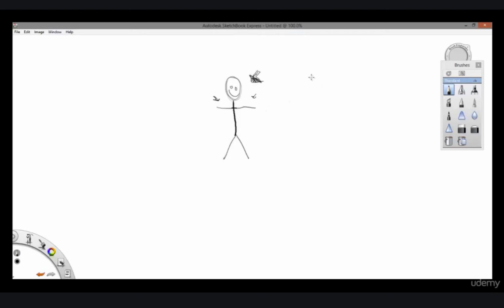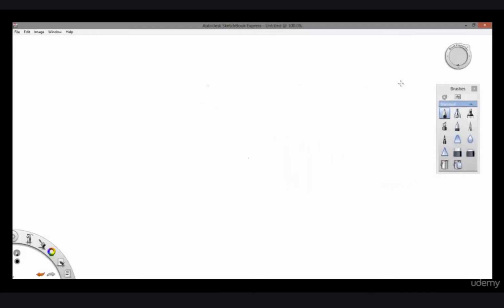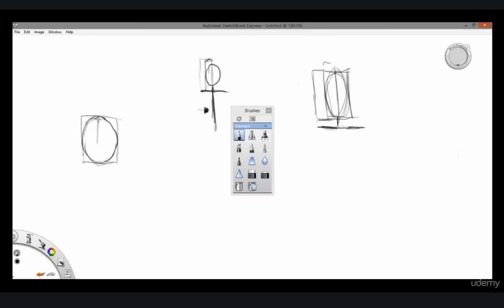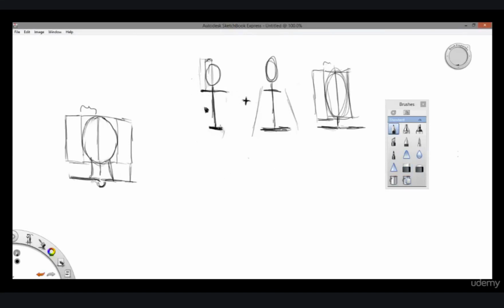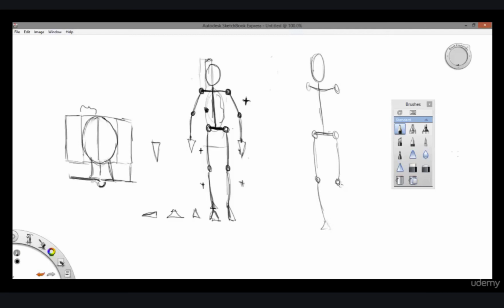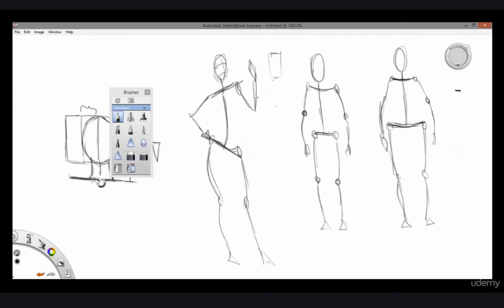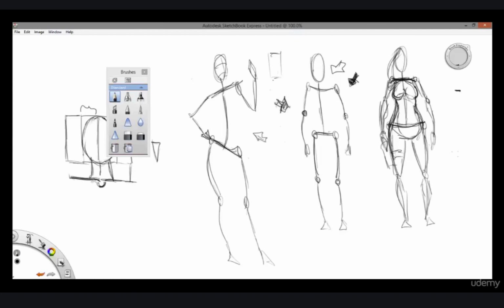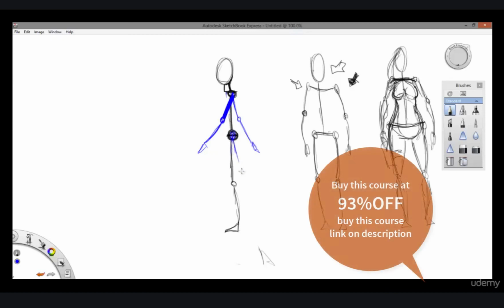#3 - Complete Beginner's Guide to Anatomy and Figure Drawing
Complete Beginner's Guide to Anatomy and Figure Drawing

What you'll learn:

Draw the human form from any angle or pose.

Draw the muscles of the human form.

Pose the human form.

Draw male and female figures.

Draw the figure without using references.

Have the ability to create a figure from their minds.

Never have to rely on clip art or copy another artist's figures for reference.

Improve your figures.

Understand the principles of anatomy from a stick figure to the skeleton to the muscles and variety of the human form.

No special software is required. Although I teach in software all you need is a pencil and paper.

There are no closed captions or subtitles for this course.

The only thing "required" is something to draw with and your will to learn and work hard.

***UPDATED WITH NEW SECTIONS FOR NOVEMBER 2018***

This is an introduction to anatomy and figure drawing. Drawing anatomy for some is an elusive unicorn that can seem impossible to catch. Books can be confusing and even cryptic. I have the same books that you have and they really didn’t help me improve. Not being able to create can be a crippling experience for an artist. We can trick ourselves into thinking we don’t need to draw the figure and can just “get by” through clip art or tracing. The truth is that is simply not good enough. It’s time to finally slay that figure drawing dragon.

 The skills you acquire here will enhance not only your own work but give you a solid base in any other online course or book. There is no "Quick fix" or "shortcuts" to making great art. It requires work. It's fun work and I'm going to show you a method that will make creating your own human figures for games and comics or a client’s work "pain-free".

The skills you will learn will apply to things like character design and turnarounds for games and creating action for comics. It can translate to illustration and digital painting and can even give you a jumpstart to 3D. There are limitless possibilities once you learn anatomy and figure drawing. The only limits are the ones you set for yourself.

.You will learn how to draw anatomy without relying on reference

.You will be able to think like an artist and be a problem solver

.This is for those that are serious about improving art

.Keep an open mind and there is no time limit, work at your own pace.

.You will learn the muscles of the figure

.You will learn how to pose the figure

.You will learn to create variety and develop your own style

.You will no longer need to “search for a pose” or look at another artist's work.

Who this course is for:

.Any beginner who wants to learn how to draw

.Art students (traditional and nontraditional and self-taught)

.Traditional artists who want to learn anatomy and figure drawing

.Graphic designers who want to learn to draw anatomy to get more clients and more work

.Anyone who wants to make their own game, graphic novel or illustrations

What this course is Not:

.Not a "Speed Painting" course

.Not a series of "Shortcuts"

.Not a "Watch me draw" type of course

.Not a "magic wand" for drawing (You have to put in the work)

.No special software or any software is required.

I hope you will join me and allow me to be your professional guide on your art journey.